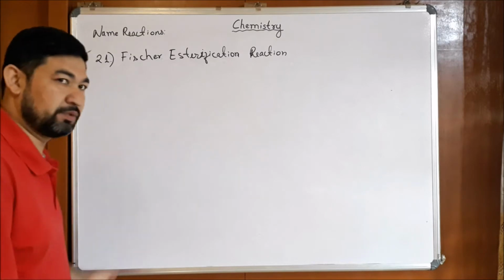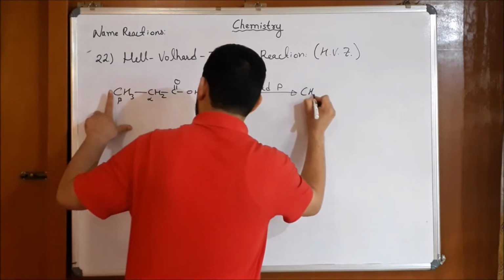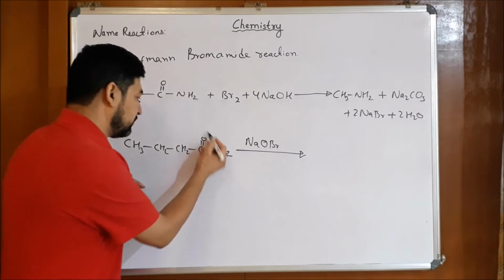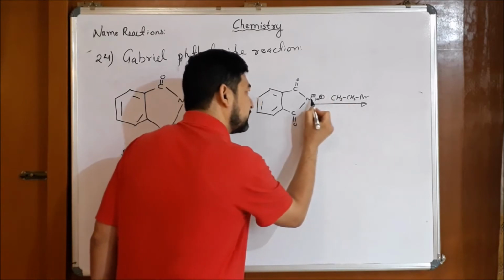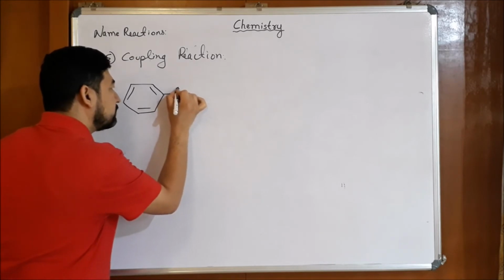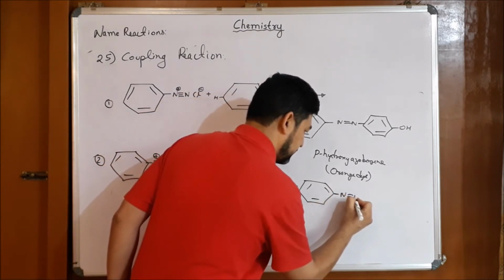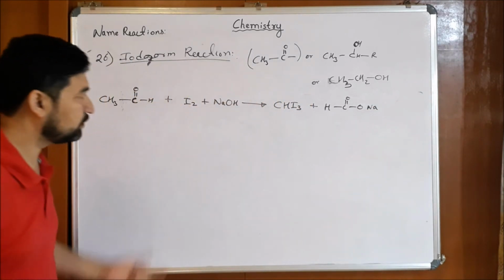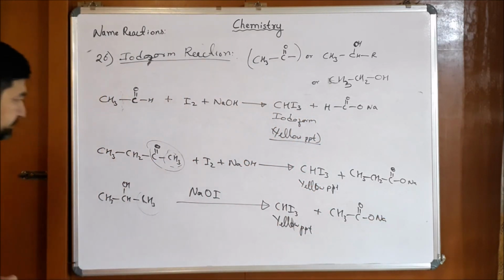Org Rkn Part 27 Fischer Esterification, HVZ, Hoffmann Bromamide, Gabriel Phthalimide & Iodoform rkns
Name Reaction Part 4
Fischer Esterification, HVZ, Hoffmann Bromamide, Gabriel Phthalimide, Coupling & Iodoform rkns